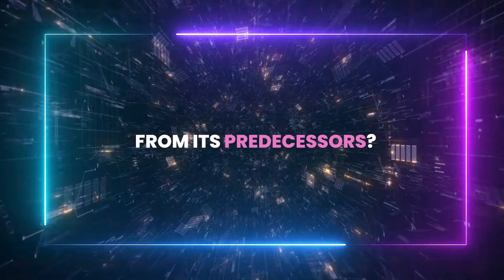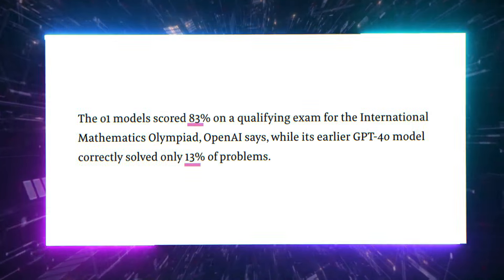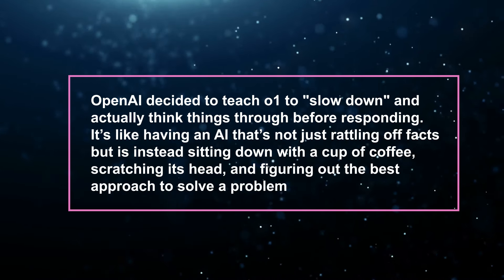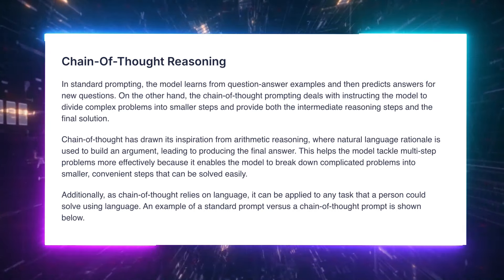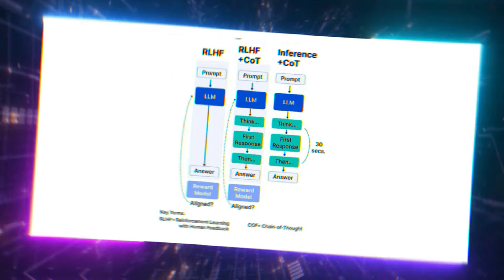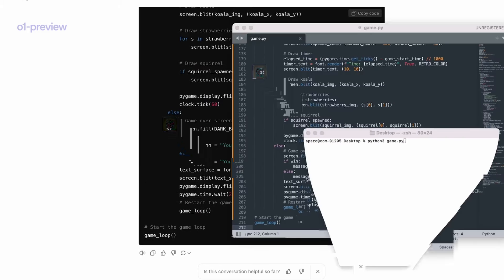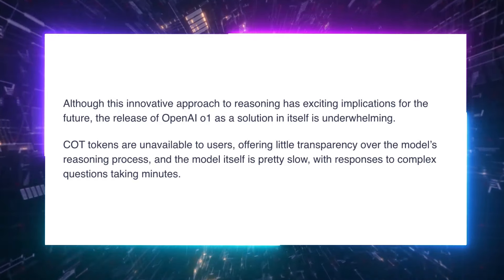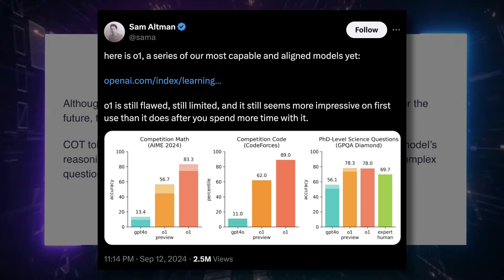OpenAI o1 EXPLAINED: Everything You MUST Know, WHEN to Use It & Its Limits!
In today's AI News, AI Tools, and Tech News, we'll discuss how to use OpenAI o1/ChatGPT o1 and o1 preview and, one of the best AI Tools available so far, developed by OpenAI/Sam Altman.
“OpenAI o1 coding” are important keywords because we'll be focusing on how this groundbreaking AI tool reshapes the way we approach problem-solving.

OpenAI o1/ChatGPT o1 utilizes a revolutionary approach called "Chain of Thought" (CoT) reasoning, allowing it to break down complex problems into smaller, more manageable steps, making it one of the most advanced AI agents and one of the best AI tools currently available.
ChatGPT o1/ OpenAI o1 it’s designed to process multi-step reasoning efficiently, which opens up new possibilities for coding, AI SEO, and ai copywriting.

With OpenAI o1 preview now available, this model shows how it's built for both accuracy and deep thinking, although it sacrifices speed in favor of precision.
The impact on AI SEO is particularly exciting, as OpenAI o1's ability to think methodically makes it perfect for optimizing workflows and managing intricate coding tasks. If you're looking for the best AI tools to boost productivity in coding or ai copywriting, OpenAI o1 might be the game-changer you've been waiting for, while waiting for the upcoming GPT 5 / ChatGPT 5..

UTILITIES

SUPPORT US

Check Our latest AI content:

ChatGPT Canvas: OpenAI's Most Powerful Upgrade Yet is HERE!

OK, Sam Altman's AI Superintelligence Will REDEFINE the World FOREVER...or Not?!

Copyright Questions

Section 107 of the U.S. Copyright Act states: “Notwithstanding the provisions of sections 106 and 106A, the fair use of a copyrighted work, including such use by reproduction in copies or phonorecords or by any other means specified by that section, for purposes such as criticism, comment, news reporting, teaching (including multiple copies for classroom use), scholarship, or research, is not an infringement of copyright.” This video could contain certain copyrighted video clips, pictures, or photographs that were not specifically authorized to be used by the copyright holder(s), but which we believe in good faith are protected by federal law and the fair use doctrine for one or more of the reasons noted above.